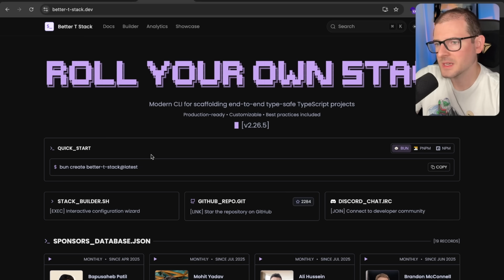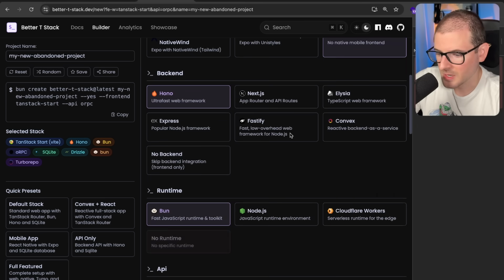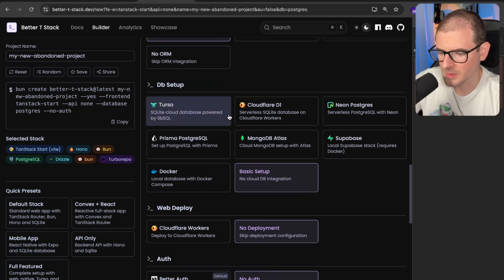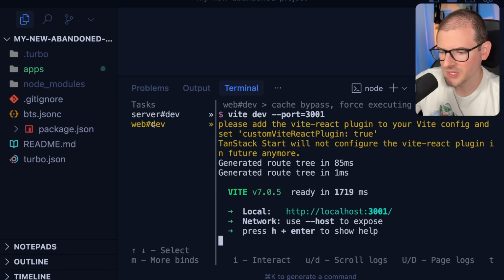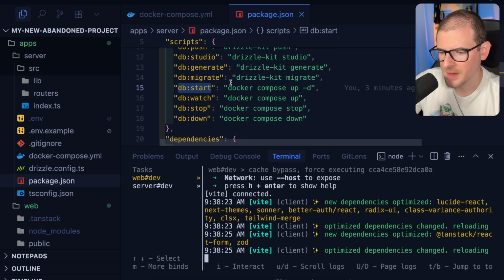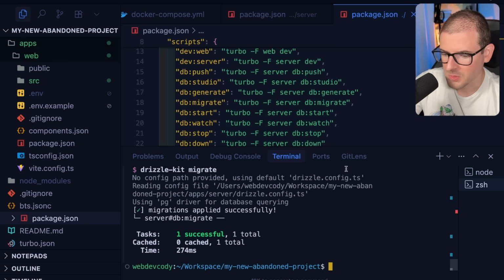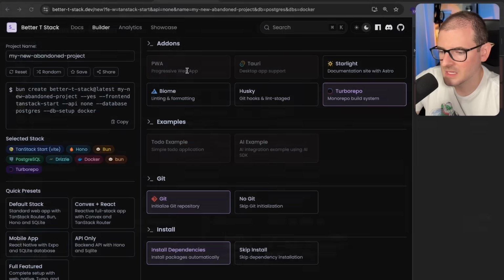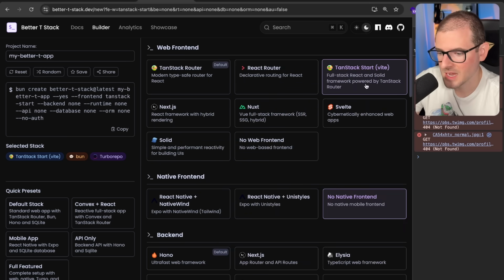This new CLI tool makes scaffolding projects easy